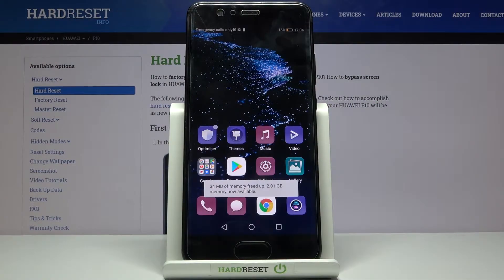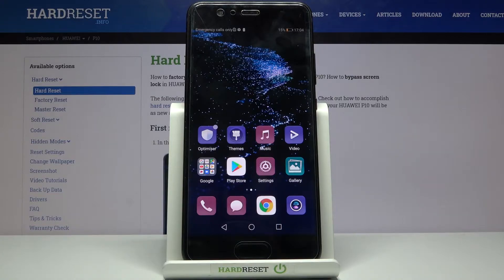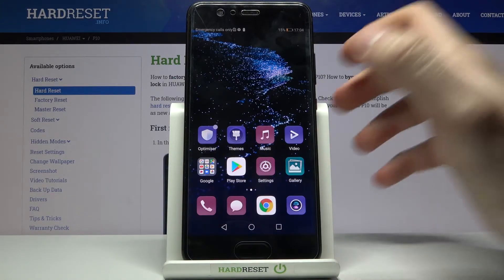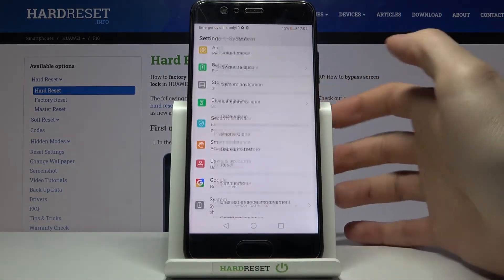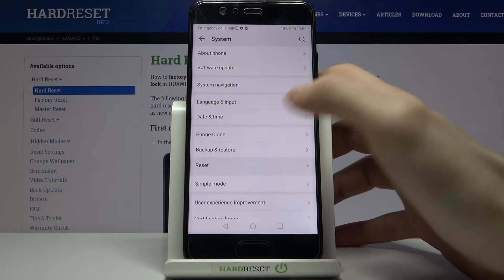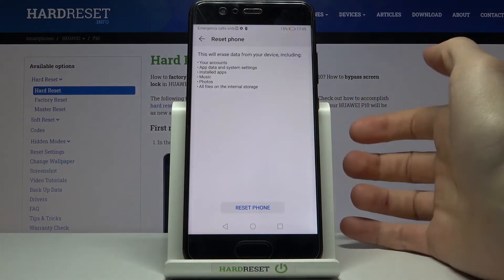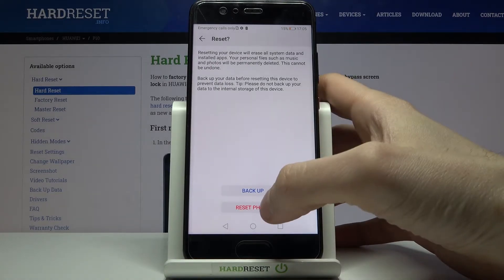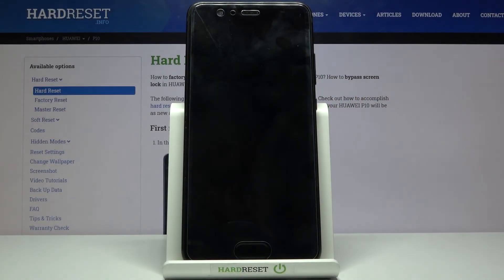How to Factory Reset HUAWEI P10 – Erase All Data & Customized Settings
Read more info about HUAWEI P10:
Wondering how to delete all data and customized settings in HUAWEI P10? Do you want to how to format storage of HUAWEI P10? Check out the presented tutorial, where we teach you how to factory reset HUAWEI P10. If you are looking for a way to erase all content and settings in your Huawei device, find out attached instruction and delete storage of HUAWEI P10 within a couple of minutes. Remember that this operation affects everything that is stored on your Huawei smartphone. Visit our HardReset.info YT channel and discover many useful tutorials for HUAWEI P10.

How to factory reset HUAWEI P10? How to master reset HUAWEI P10? How to remove password in HUAWEI P10? How to remove screen lock in HUAWEI P10? How to restore HUAWEI P10? How to format HUAWEI P10? How to erase everything in HUAWEI P10? How to delete data in HUAWEI P10?